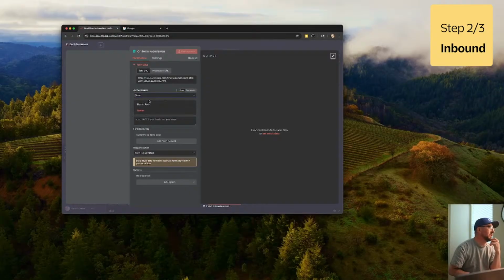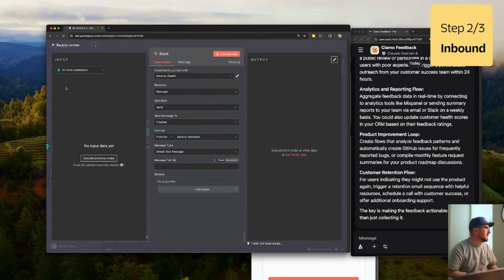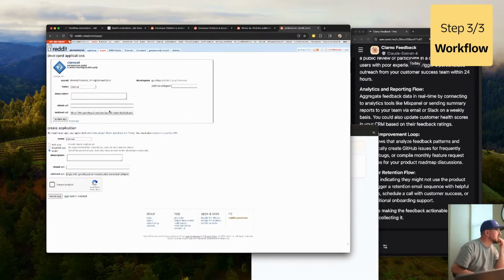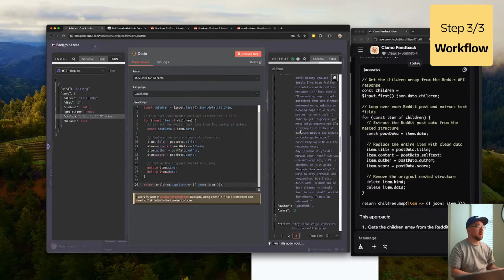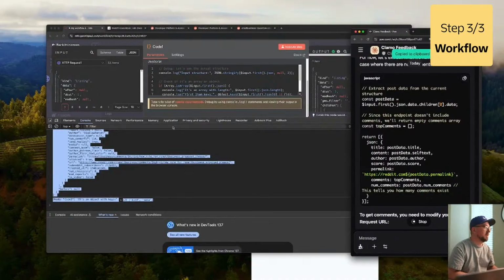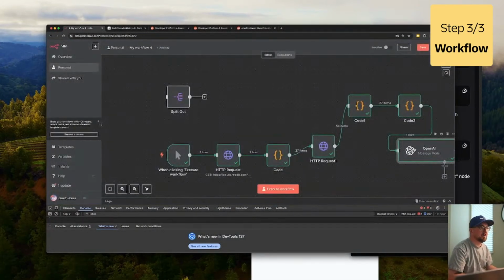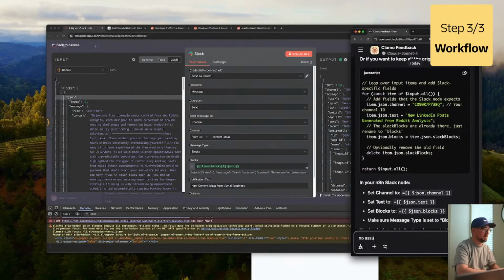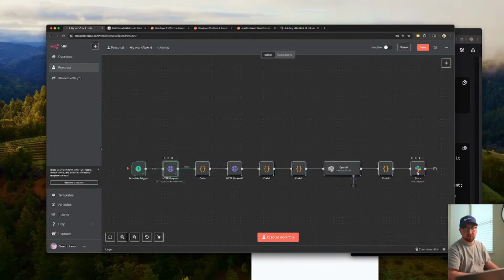Vibe Marketing Automation—Build a Content Creation Miner & Feedback Loop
In the next hour or so hour we’ll wire up two lightweight automations to do some vibe marketing for clamo.ai :

① Content Creation Miner
Curated RSS / API sources → filter by engagement → push ready-to-use topics into Google Sheet / Notion.

② Product Feedback Loop
Form intake → sentiment + priority tags → highlights sent straight to Slack / Linear / Jira.

By the end hopefully we'll have a fully automated vibe marketing pipeline.